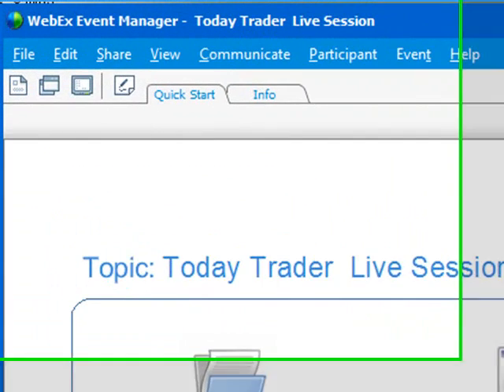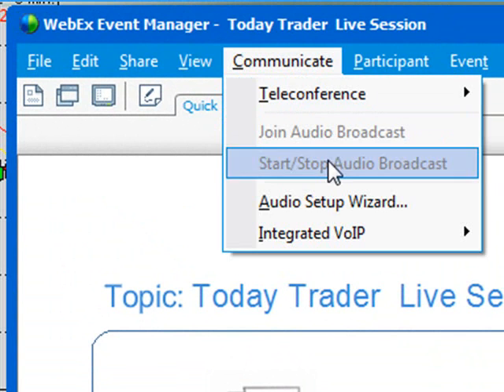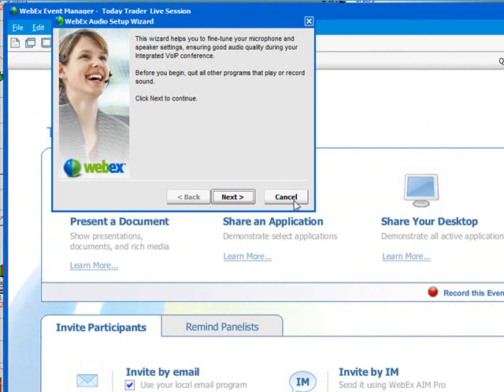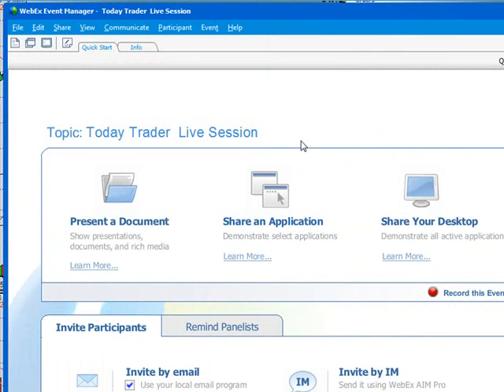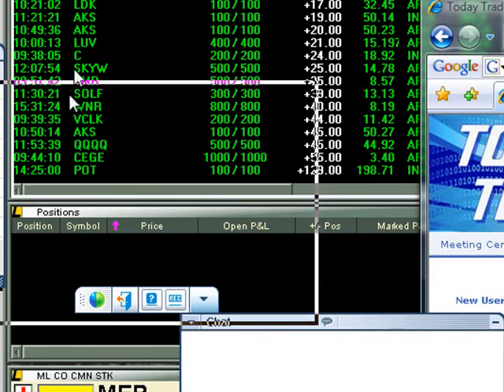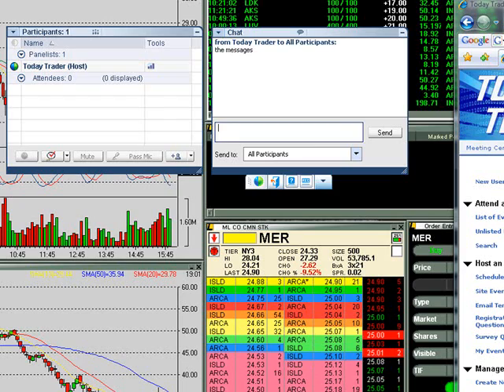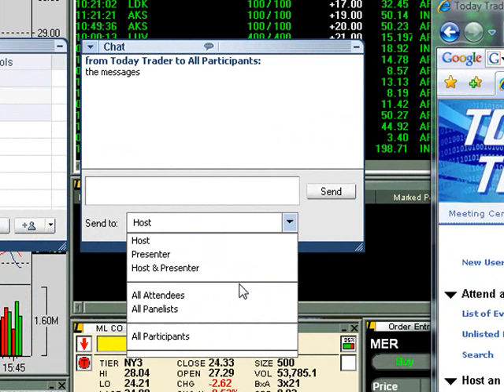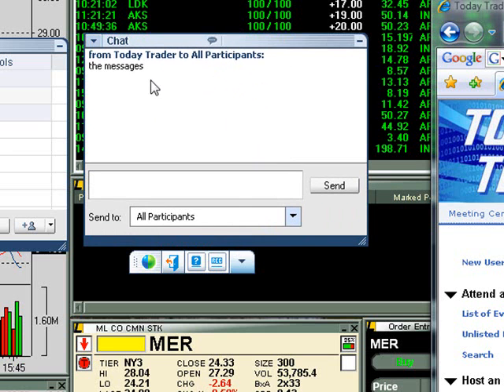Live Service Welcome Video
This video gives a quick tutorial on the Webex features.